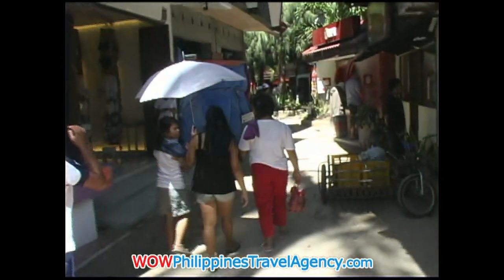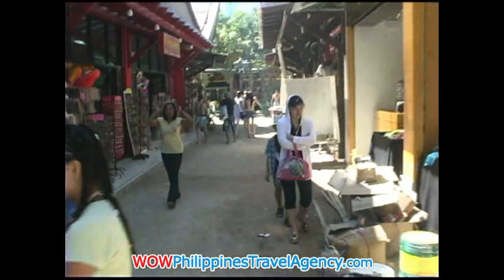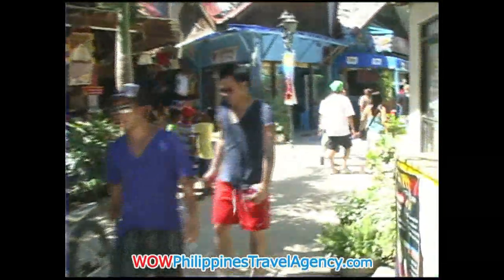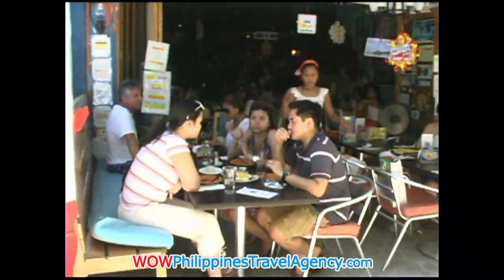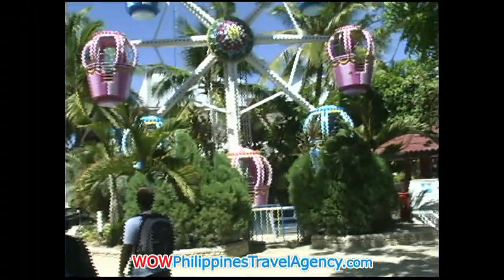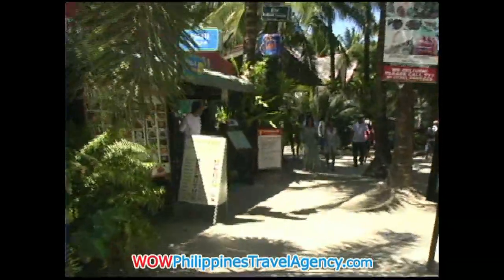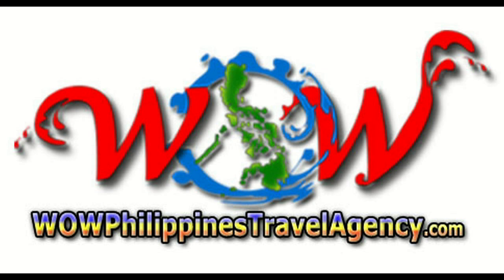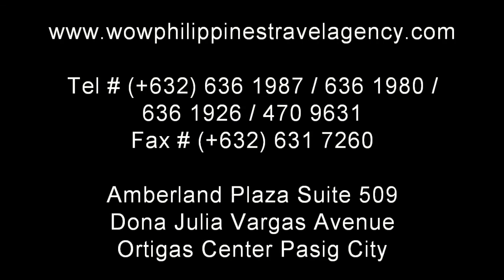D'Mall in Boracay - Restaurants in Boracay WOW Philippines Travel Agency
D'Mall in Boracay offers a wide variety of bars and restaurants, so I suggest walking through once before choosing a place to eat. You will find excellent food at,
Ole in Boracay Restaurant - Excellent
CYMA Greek Restaurant - Excellent
Rumbas Bar & Restaurant - BIG Burgers
The Hobbit House -
HAMA Japanese Restaurant - Sushi & Sashimi